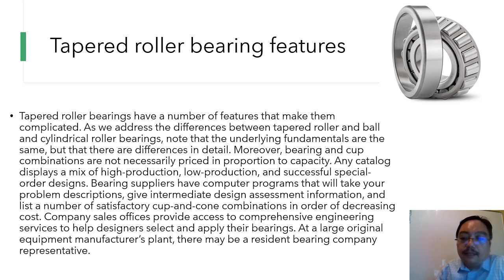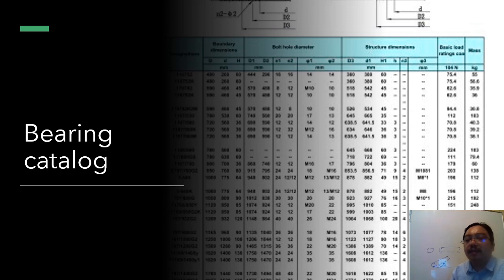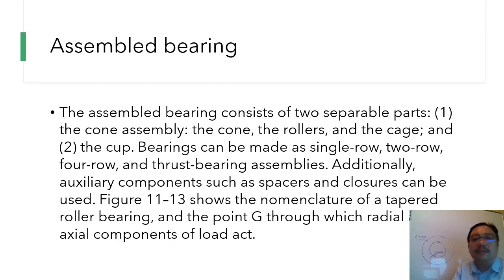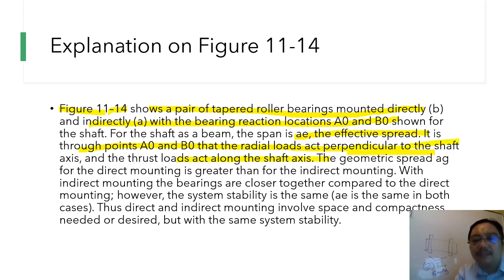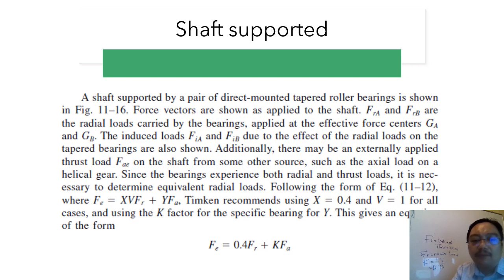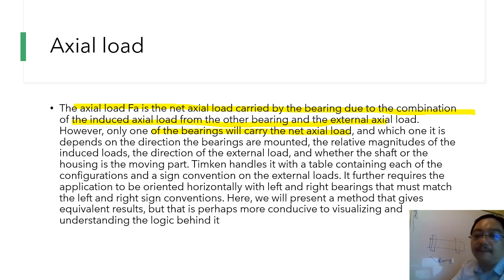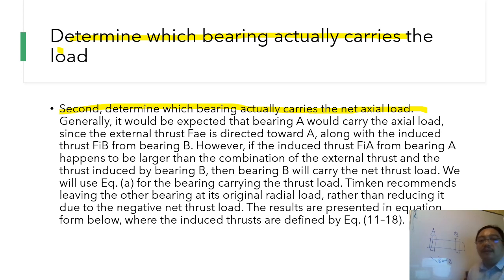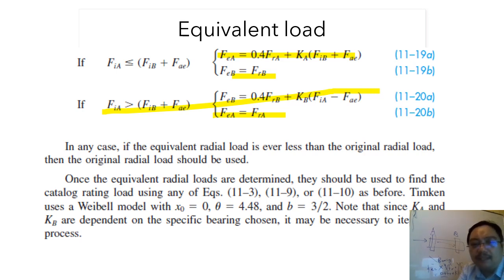11–9 Selection of Tapered Roller Bearings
11–9 Selection of Tapered Roller Bearings